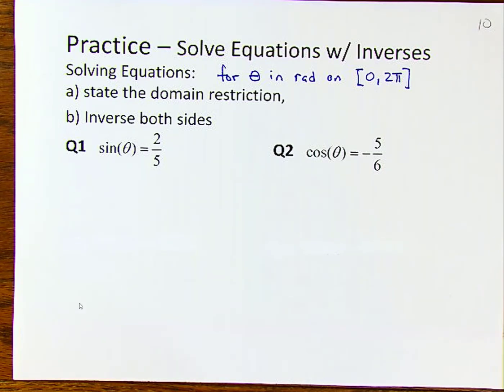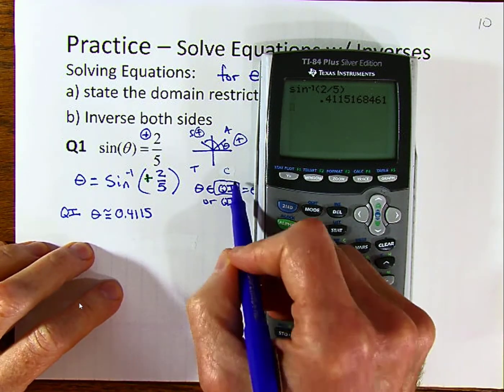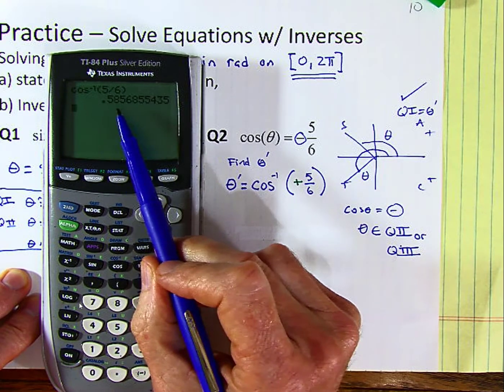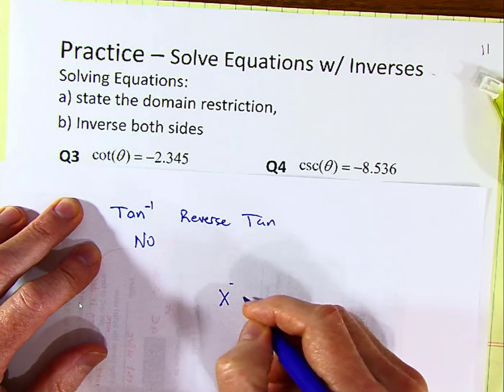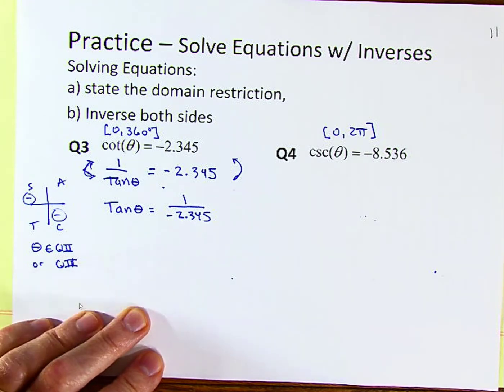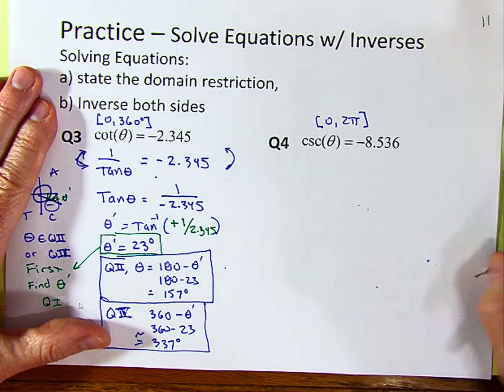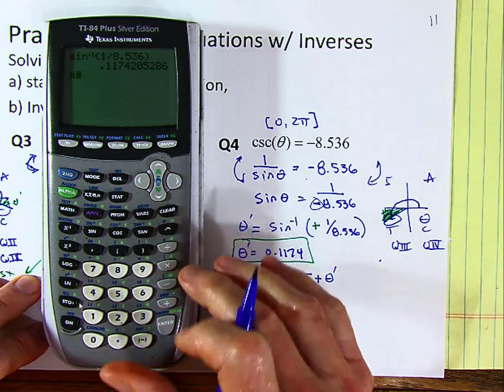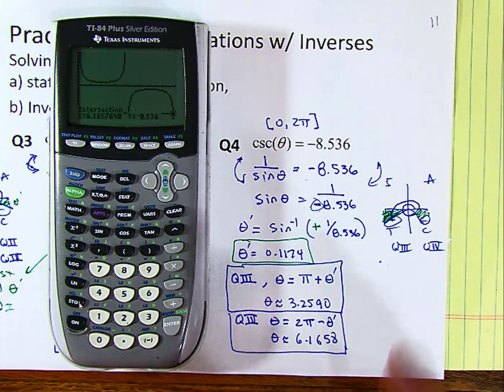8 3 Solve Basic Trigonometric Equations in Radians